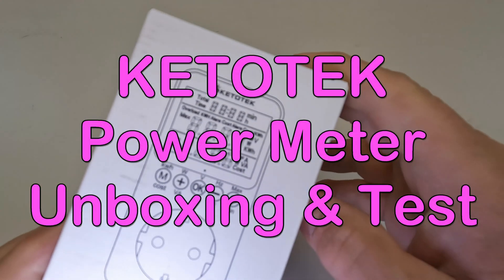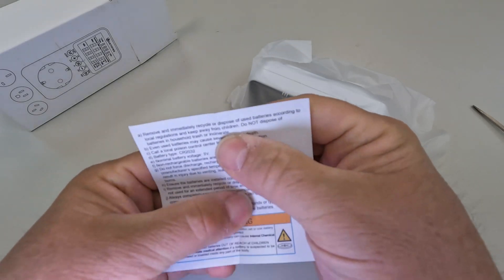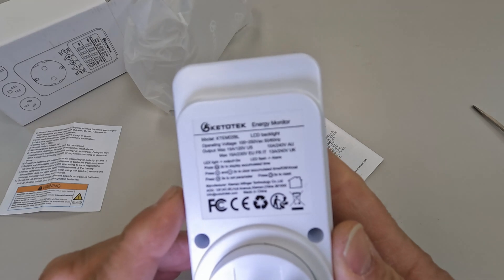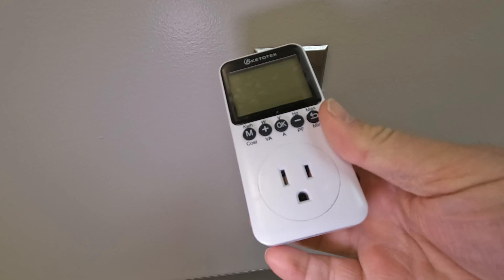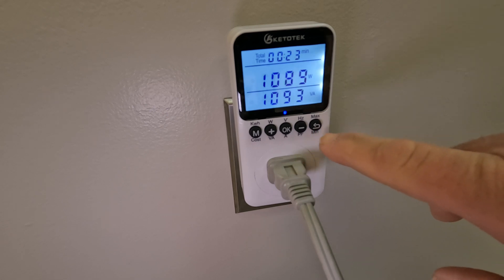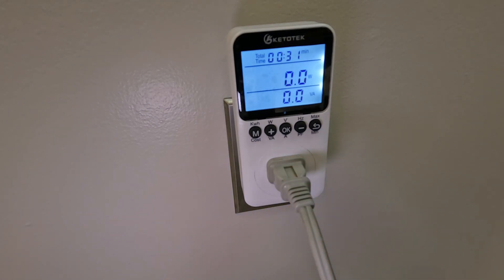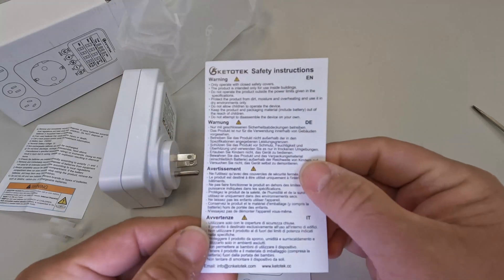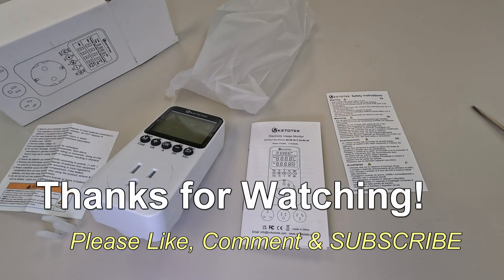Ketotek Power Meter unboxing & test with clothes iron electricity volt amp watts kw kilowatt hours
This video shows you what it's like to see this brand new power meter that was purchased from Amazon.
amazon item name: Watt Meter Power Meter Plug Electricity Usage Monitor for Home, Energy Monitor with LCD Display, Kilowatt Meter Socket Outlet, Voltage Amps Power Consumption Meter, Overload Protection
Brand: KETOTEK
description: Style: US Plugs
【One-click switching interface】Choosing from 5 button to quick access different parameters. Press M to display KWH and electricity cost. Press + to display Watt (active power) and VA (apparent Power). Press OK to display true RMS voltage Vrms and true RMS current Arms. Press - to display Hz ( frequency) and PF (power factor). Press ↺ to display the maximum and minimum power. Press OK for 3s to display the complete accumulated time.
【Monitor home appliances】Insert the watt meter between the appliance and the power outlet. This energy meter will measure the power consumption of the appliance and automatically calculate the electricity bill, only being calculated if the appliance is running at a power greater than 2 watts. Suitable for computers, games consoles, printers, TVs, refrigerators, washing machines, dryers, routers, etc.
【Multiple protection】When the load power exceed the overload setting value, power consumption exceed KWH alarm setting value, electricity cost exceed cost alarm setting value, LCD displays "Overload", "KWh ALARM" or "COST ALARM" and LED light flashes continuously to warn user. The default overload power is 3680W ( 0~3680W adjustable ). In general, you need to set the overload power to 1800W before using. Ideal for monitoring the energy consumption of household appliances.
【Data storage】The power consumption monitor plug has a built-in high-precision chip that stores data in the event of a power failure. It has a reset function and a function to delete measurement data but retain setting parameters for switching between multiple appliances. It can effectively monitor the electricity consumption, reduce electricity bills and save energy.
【Upgraded LCD display】Wide viewing angles is great for reading and recording the data in any angles. No need to stand on the front of the display and bend over to read the numbers, especially if the energy meter is not at eye level, or is only viewable from an angle.
Get KETOTEK power consumption meter to help you monitor and control the electricity usage
KETOTEK watt meter can help you check the quality of power by monitoring voltage, amp, frequency and power factor. Helping you find power-wasting appliances so you are able to decide whether it is worth keeping.
Functions:
Multiple measurement function: Watts, Current, Voltage, Frequency, Power Factor, VA (apparent power), Max/Min power, Accumulated Time, Power Consumption, Cost.
Time calculated: The device is calculated for the time it actually works (working power and standby power less than 2W are not counted in the time).
One-click check function: Simple 5 buttons switch interface to display different parameters.
3 kinds of alarm function: Overload Alarm, KWH Alarm, Cost Alarm. You need to set the parameters before using.
Memory function: Save data automatically (Electricity quantity, cost, electricity cost, cumulative time, alarm parameters), avoid data loss due to a sudden power outage.
Data deletion function: Press and hold + and - for 3S to clear accumulated data but keep previous parameter settings.
Reset function: Press and hold ↺ for 3S to restore factory settings, both accumulated datas and parameter settings will be deleted.
ABS flame retardant shell, which is tough, hard and high temperature resistant.
Save power energy and save money on bills
3 Kinds of Alarm Functions
1. Overload Alarm(3680W default), you need to set the overload power to 1800W before using.
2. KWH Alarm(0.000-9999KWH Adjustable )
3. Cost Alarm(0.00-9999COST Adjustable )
When the datas reaches set value, the screen will display "OVERLOAD", "KWh ALARM" or "COST ALARM", LED indicator will flash to warn the user.
Full View Angle Readings
The new digital large backlit LCD display screen make you easy to read and record cumulative kilowatt-hour, time and electricity expenses from full angles. Solving the problem of unclear screens in many other similar products.
Real-time Monitoring & Saving bills
KETOTEK watt meter can help you to know more clear about the consumption of the appliance, help reduce the electricity cost.
Press M and hold for 3S to enter setting mode. Select the Cost/KWH mode, enter the utility providers cost of electricity so you can easily identify which appliance in your home is costing you the most money.
Ideal for many appliances, such as refrigerator, washing machine, air conditioner, computer, dishwasher, microwave etc.
NOTE:
The consumption and time... (out of space..